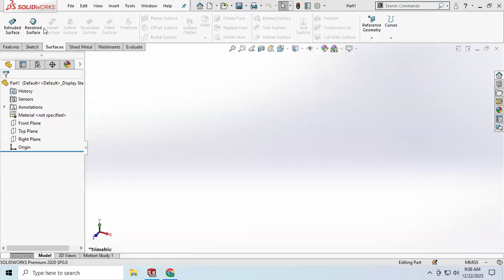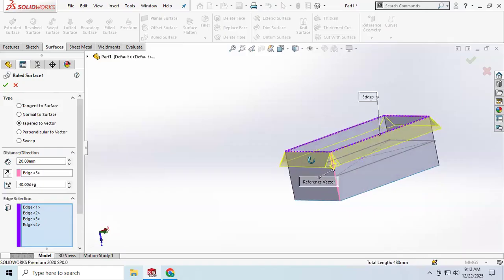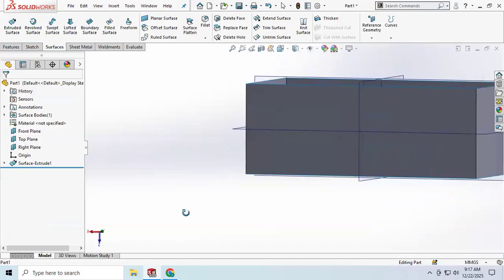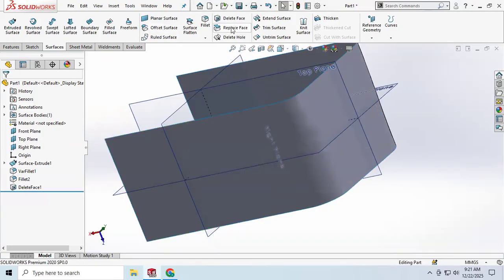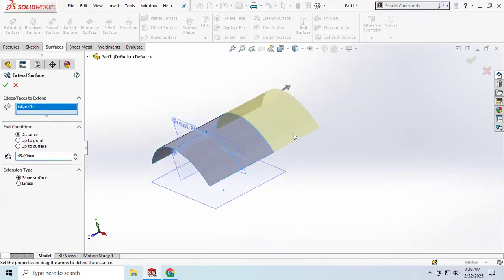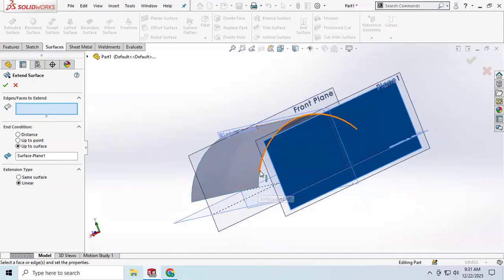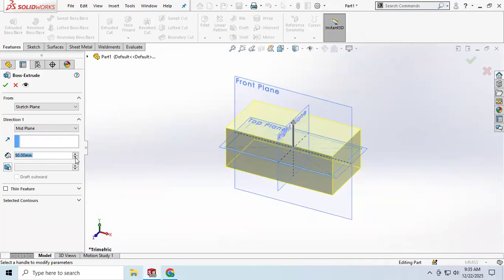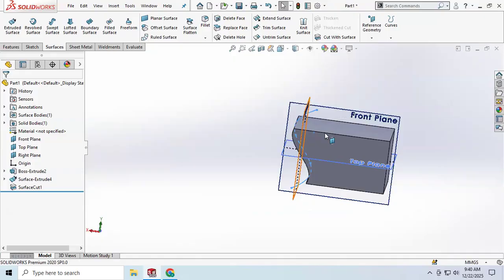SolidWorks Advanced Surfacing: Trim, Extend & Replace Face Mastery | Part 27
Welcome back to our SolidWorks English series! 🚀 Now that you know how to create surfaces, it’s time to learn how to manipulate them like a pro. In this lesson, we cover the essential **Surface Features** used to trim, extend, and transition between complex geometries.

These tools are not just for organic design; they are also the primary tools used for "Healing" broken imported files (STEP/IGES) and performing advanced solid-body modifications.

* **Trim & Untrim Surface:** How to cut away overlapping surfaces and—more importantly—how to "grow" them back.
* **Extend Surface:** Lengthening a surface while maintaining its original curvature.
* **Ruled Surface:** Automatically creating tangential or perpendicular extensions—essential for mold parting lines.
* **Replace Face:** The "magic" tool that swaps a flat solid face for a complex curved surface.
* **Delete Face:** How to remove unwanted geometry and "Patch" the hole instantly.
* **Cut with Surface & Thicken Cut:** Using a zero-thickness skin to slice through a solid part.
* **Surface Fillet:** Creating smooth, aesthetic blends between intersecting surfaces.